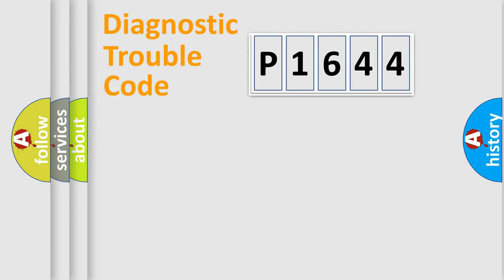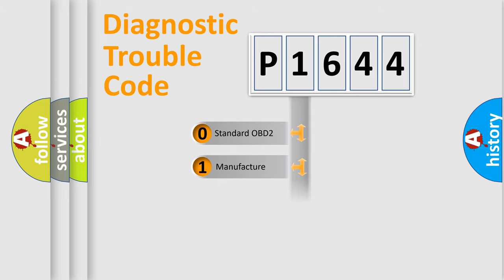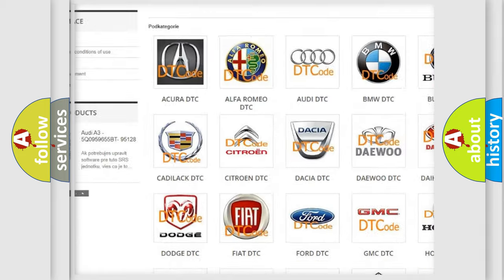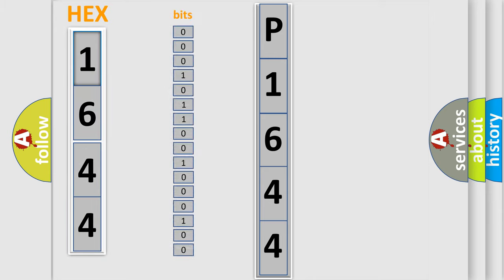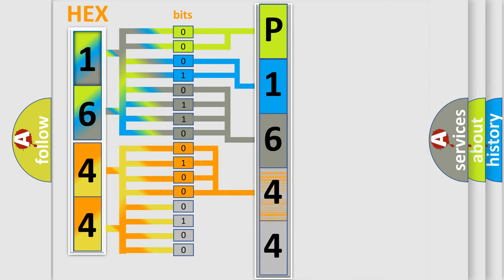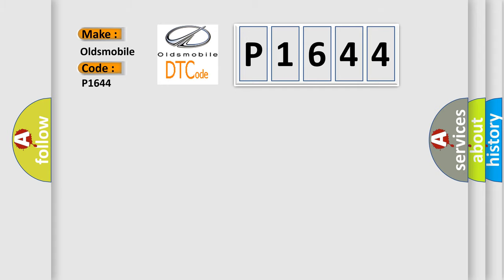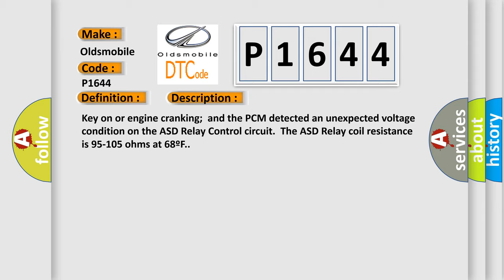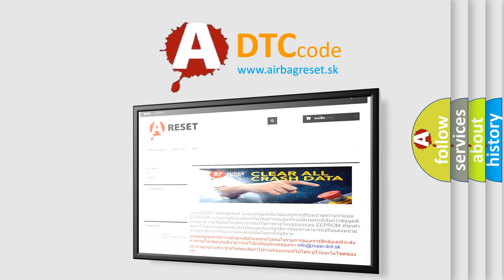DTC Oldsmobile P1644 Short Explanation